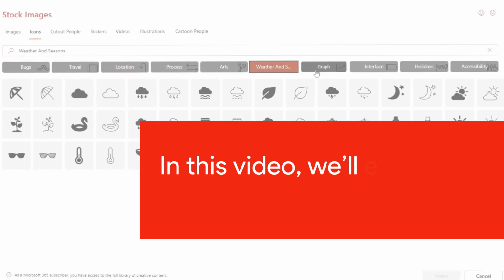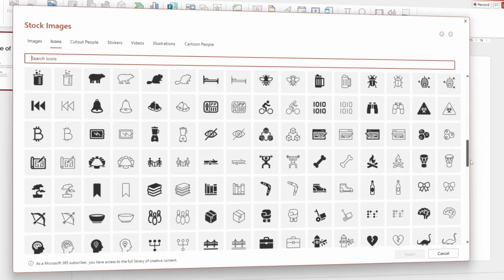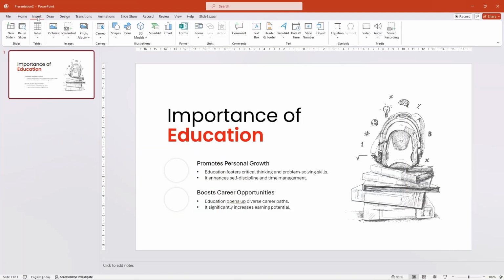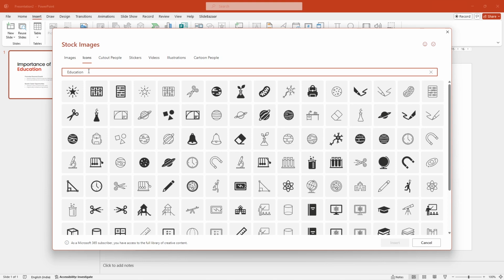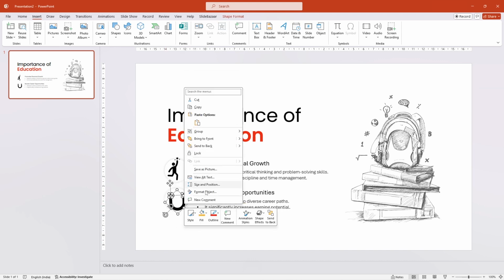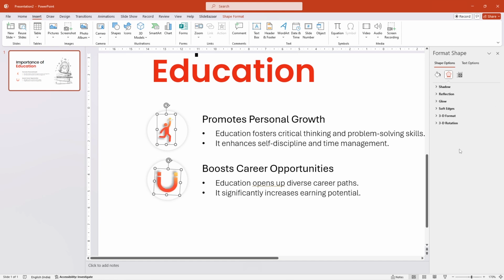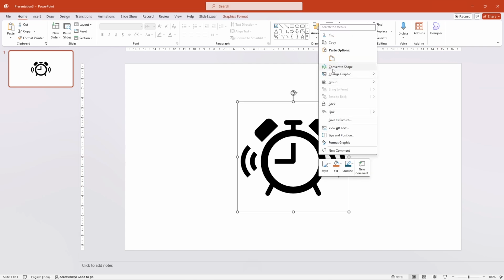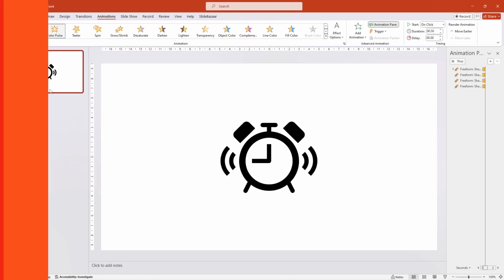How to Insert and Format Icons in PowerPoint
Learn how to insert, edit, and format icons in PowerPoint to make your slides clearer, more visual, and more professional. In this tutorial, you’ll see step-by-step how to add icons in PowerPoint, change icon colors, apply effects, convert icons to shapes, and even animate them.

If you’ve ever searched for “how to add icons in PowerPoint,” “PowerPoint icons editable,” “convert icons to shapes in PowerPoint,” or “PowerPoint icon formatting tips,” this video covers all of it in one place.

You’ll also learn how to go beyond the default icon library using the SlideBazaar PowerPoint add-in, which gives you access to a massive icon library, templates, charts, and themes directly inside Microsoft PowerPoint.

What you’ll learn in this video:

• How to insert icons in PowerPoint
• Where to find built-in PowerPoint icons
• How to resize, rotate, and reposition icons
• How to change icon colors, outlines, and effects
• How to convert PowerPoint icons into editable shapes
• How to animate icons after converting them to shapes
• How to add more icons using a PowerPoint add-in

00:00 Introduction. PowerPoint icons explained
00:29 Why icons matter in PowerPoint presentations
00:42 How to insert icons in PowerPoint step by step
00:49 Where to find built-in PowerPoint icons
00:55 Searching and selecting icons in PowerPoint
01:05 Basic icon editing. Resize, rotate, reposition
01:22 PowerPoint Graphics Format panel explained
01:31 Change icon color, gradient, and outline
01:36 Add shadow, glow, reflection, and effects
01:48 Convert icons to shapes in PowerPoint
01:59 Why converting icons to shapes is useful
02:05 Animating icons after converting to shapes
02:18 How to get more icons in PowerPoint
02:24 Using the SlideBazaar PowerPoint add-in for icons
02:38 Best practices for using icons in presentations
02:49 Final tips and free PowerPoint add-in recommendation